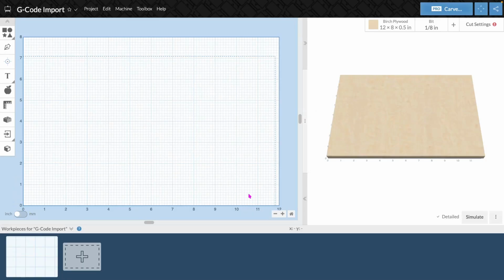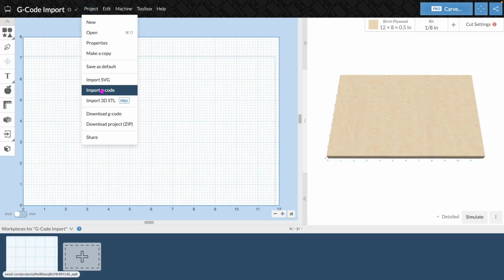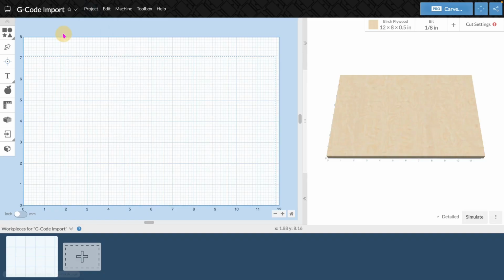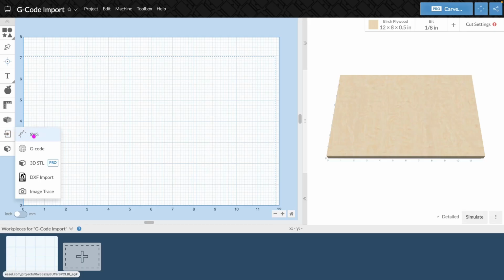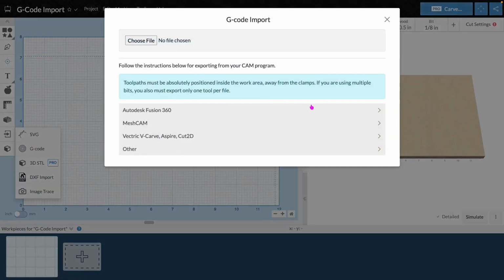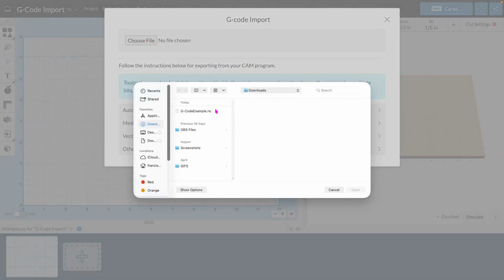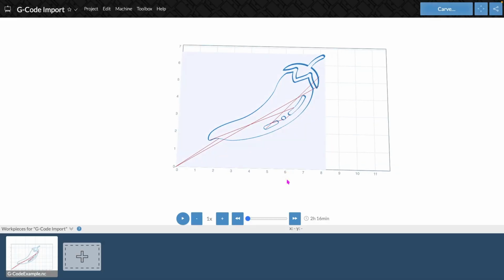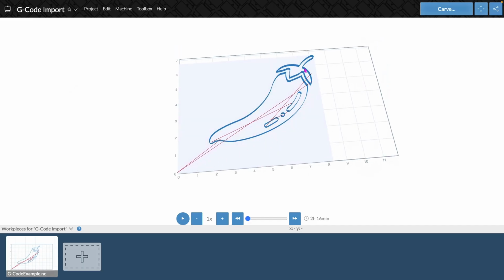Importing G-Code into Easel Software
In this video, I’ll take you through the process of importing G-Code files into Easel — perfect for CNC machinists, makers, and anyone using G-Code for their projects.